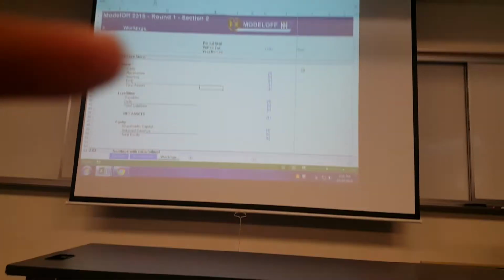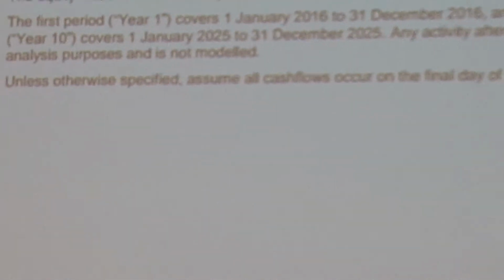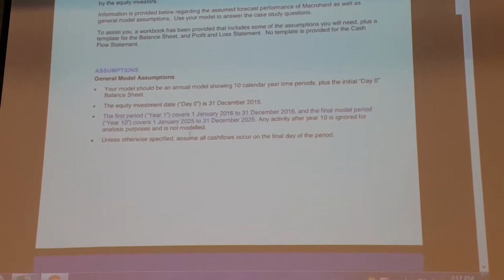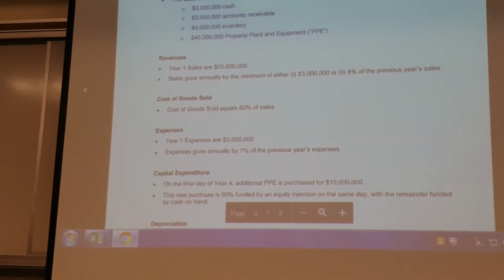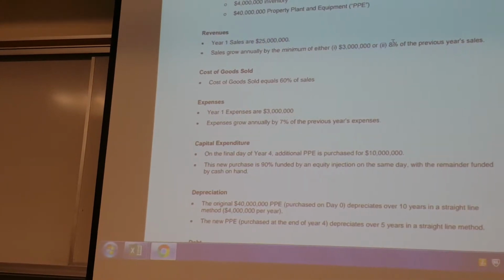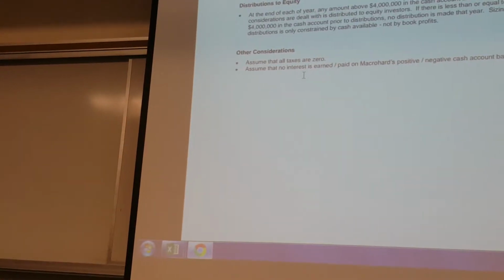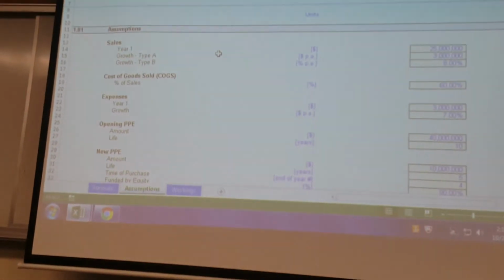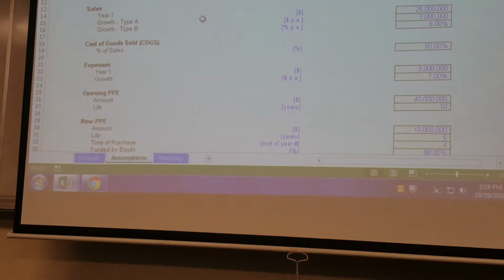Diarmuid's Financial Model revised